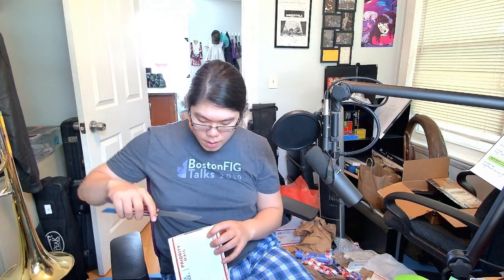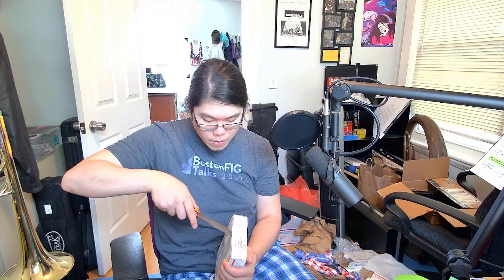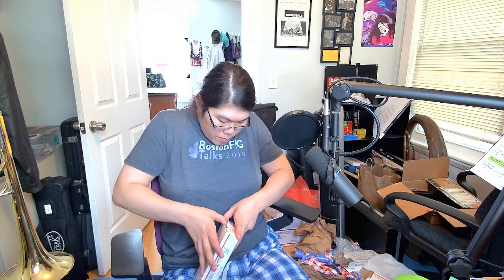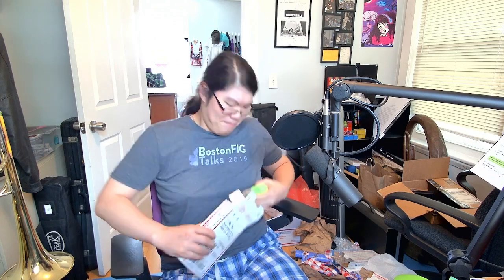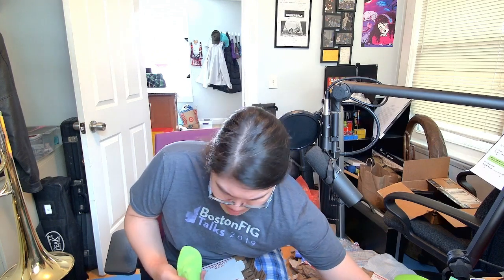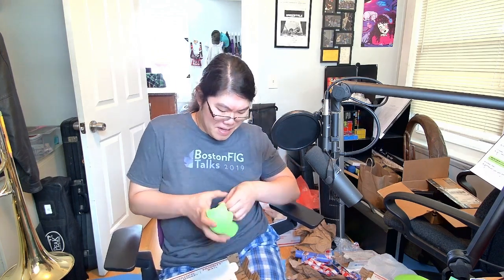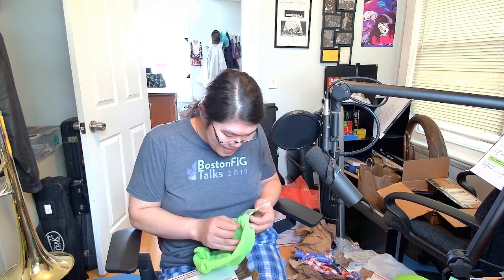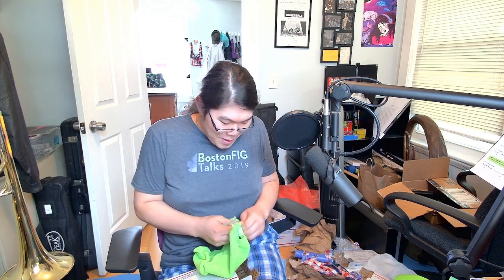UNBOXING the Lovins Customs Strix and Tayflipper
neither specs are available online :(